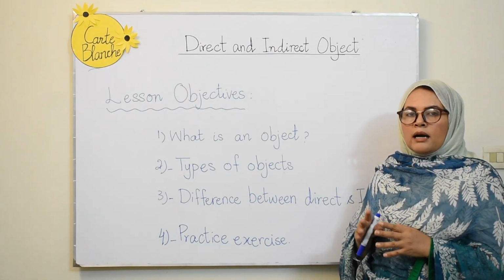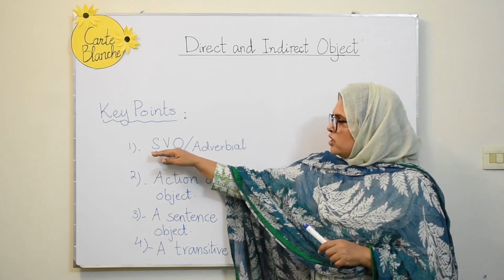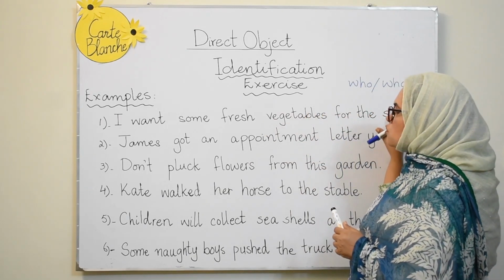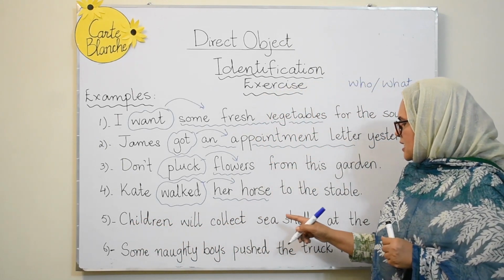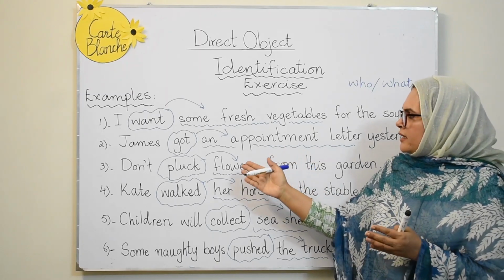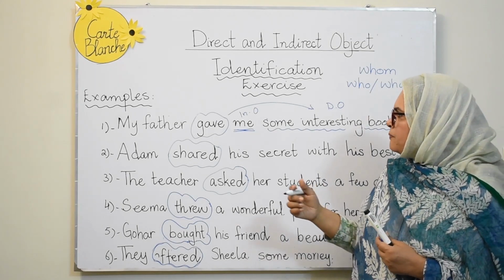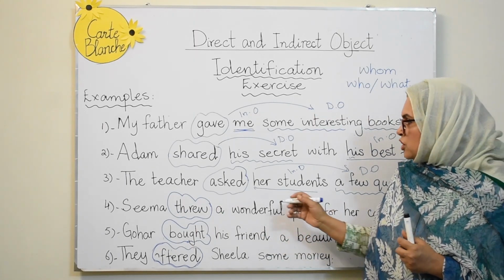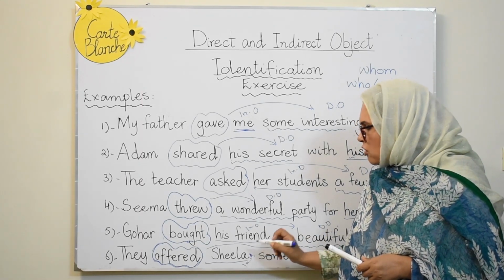Direct and Indirect Object in English - by Maria , A lesson in English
The video gives a comprehensive learning about the direct and Indirect Object in English grammar